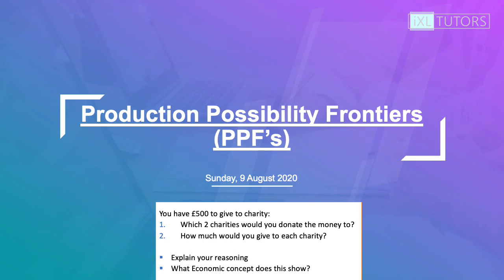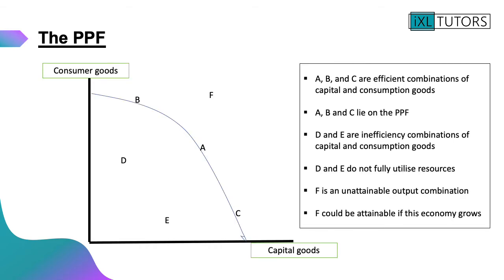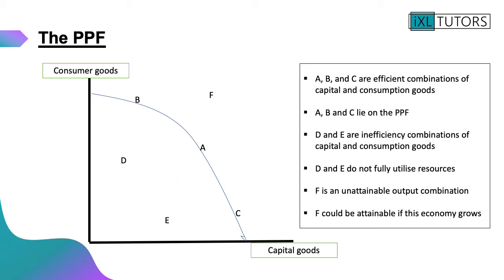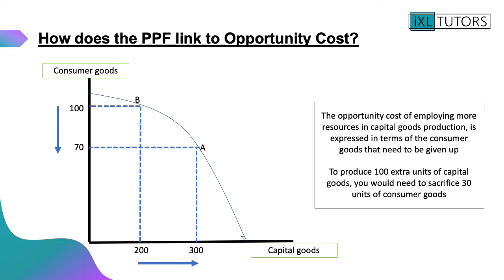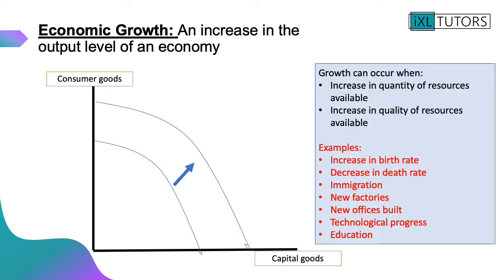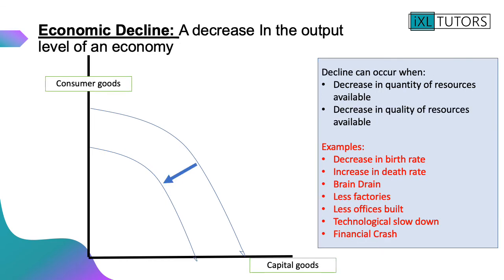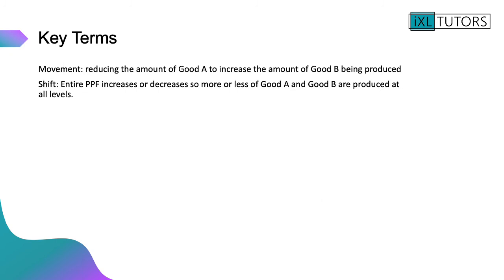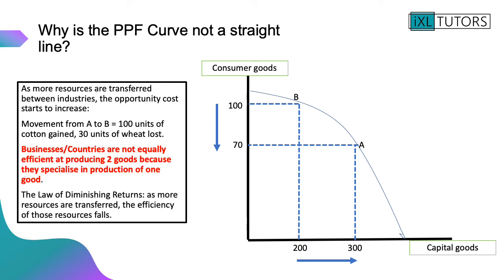Production Possibility Frontiers (PPF's)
a) The use of production possibility frontiers to depict:
o the maximum productive potential of an economy
o opportunity cost (through marginal analysis)
o economic growth or decline
o efficient or inefficient allocation of resources
o possible and unobtainable production

b) The distinction between movements along and shifts in
production possibility curves, considering the possible
causes for such changes

c) The distinction between capital and consumer goods